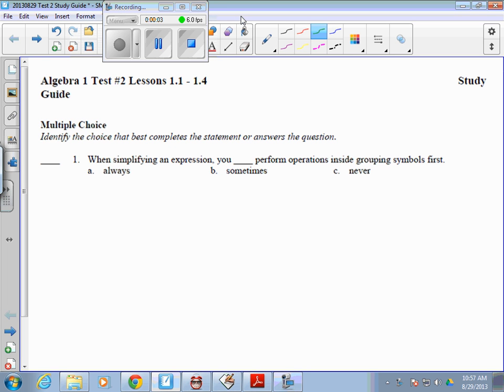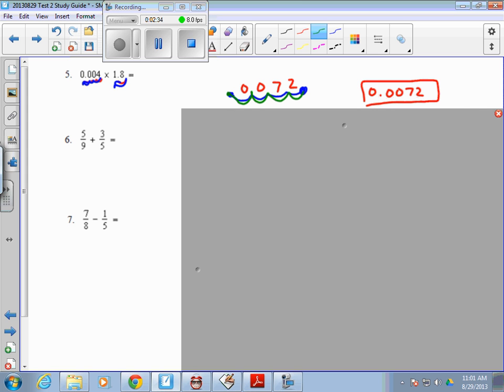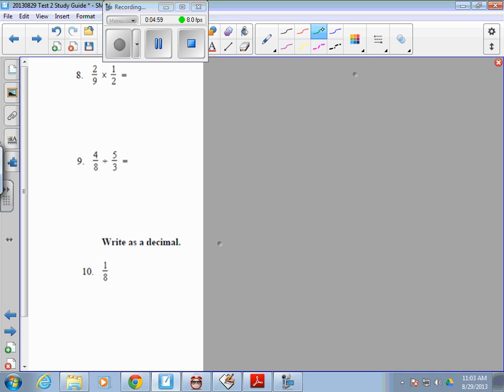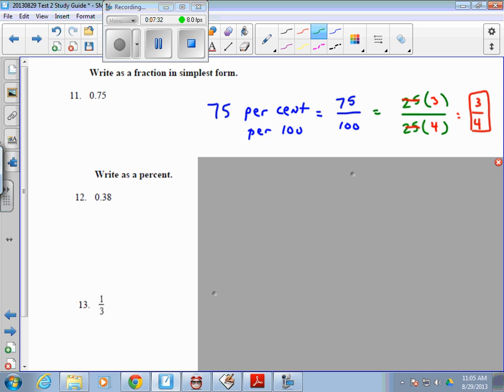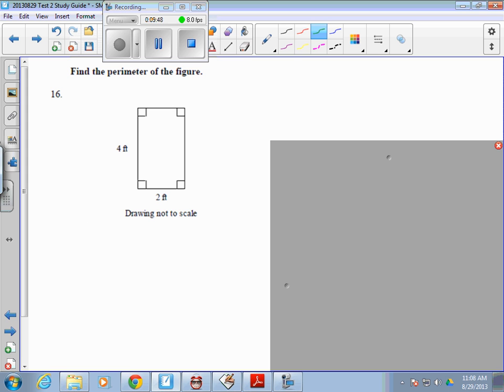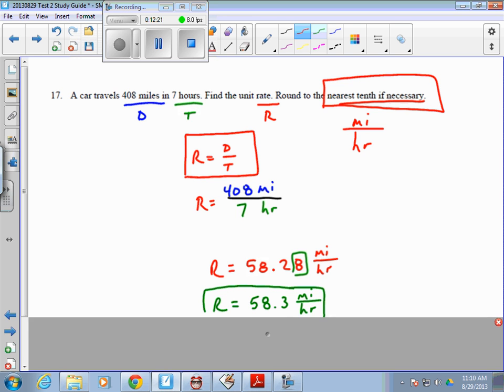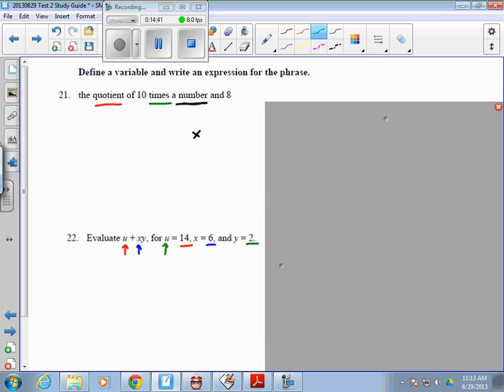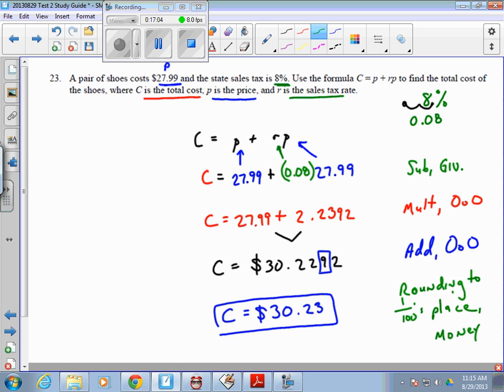Alg 1 Test 2 Study Guide part 1